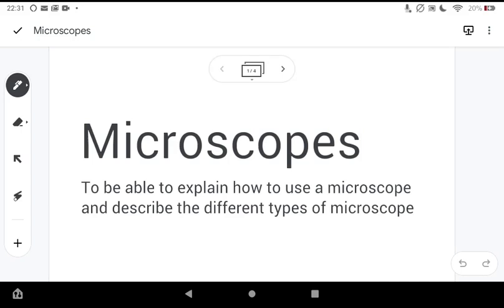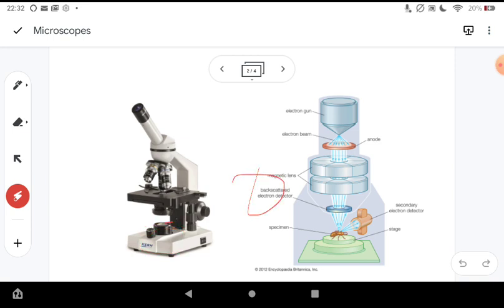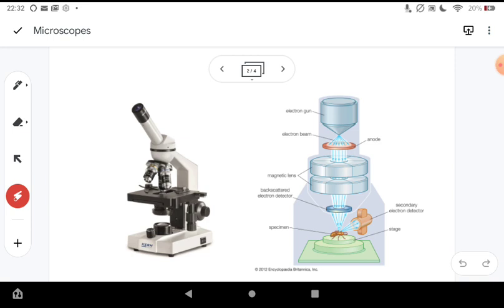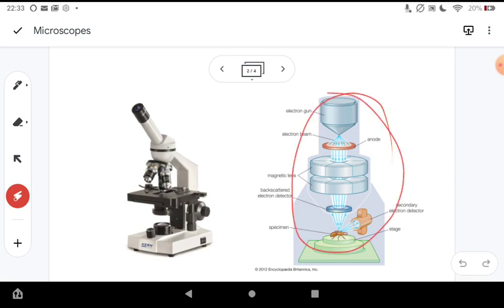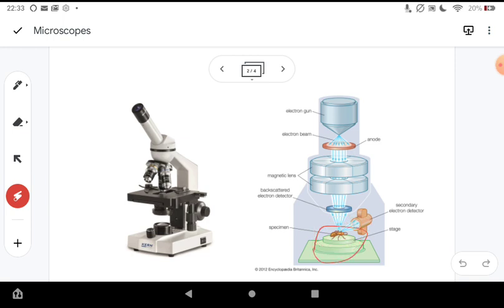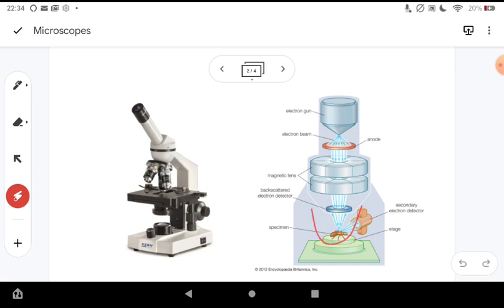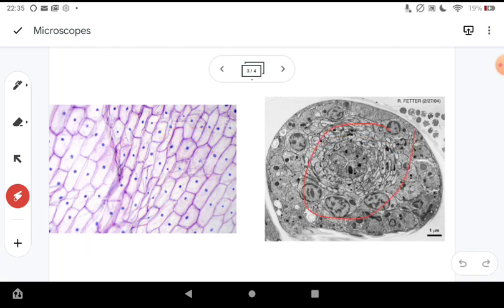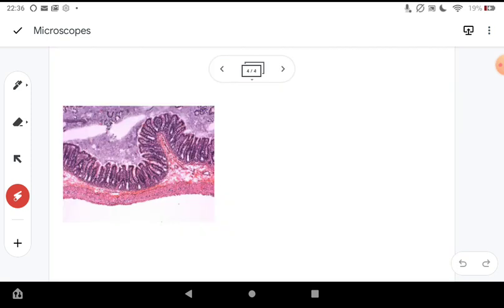Microscopes - GCSE Biology